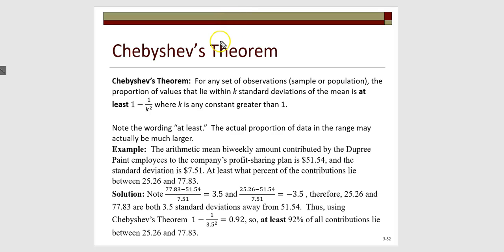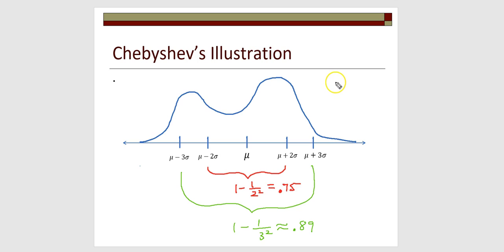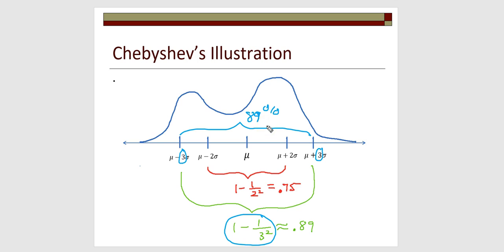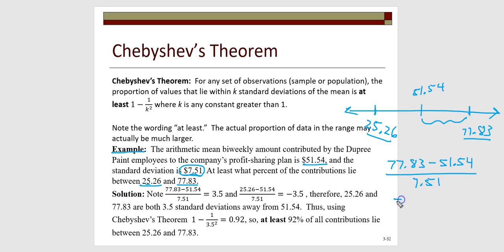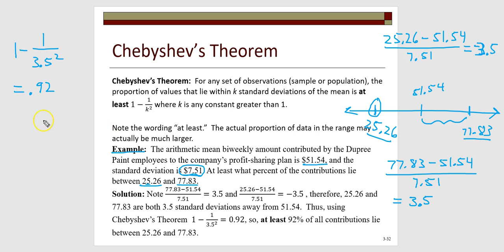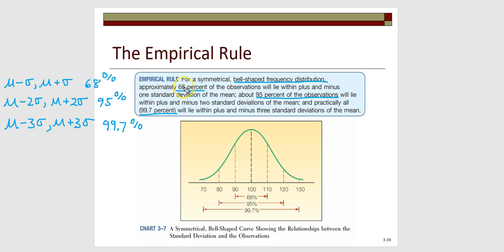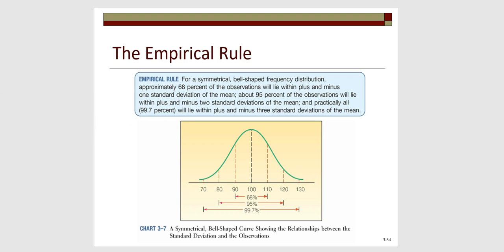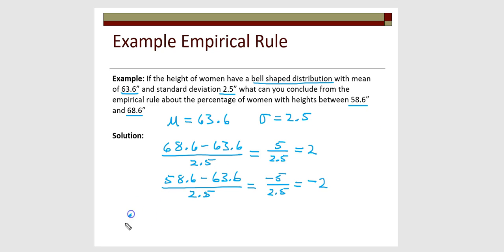Statistics: Chevyshev & Empirical Rules